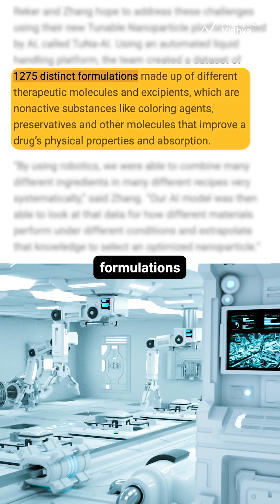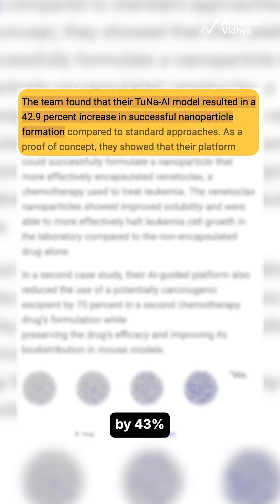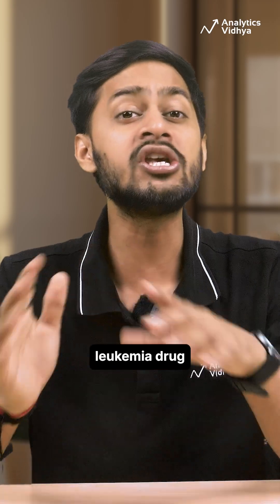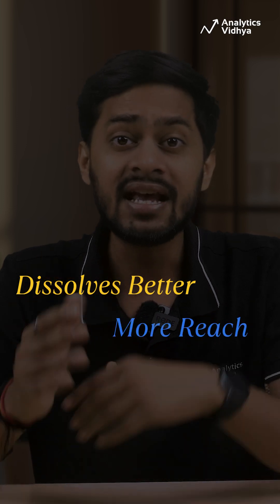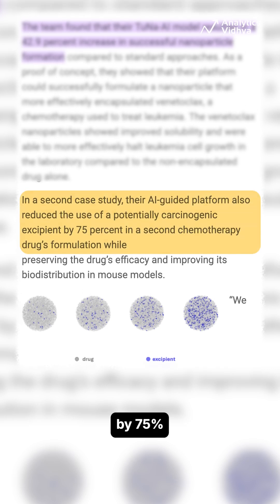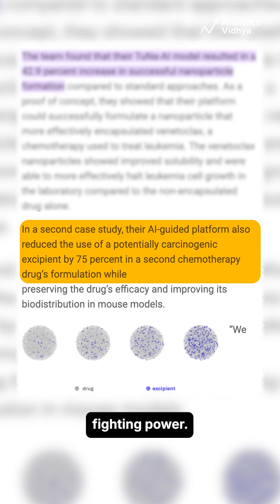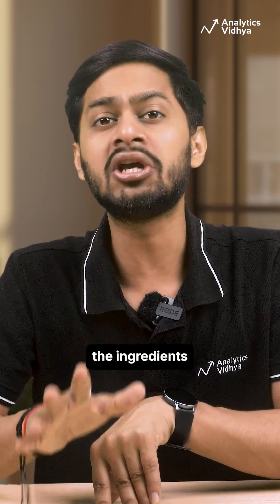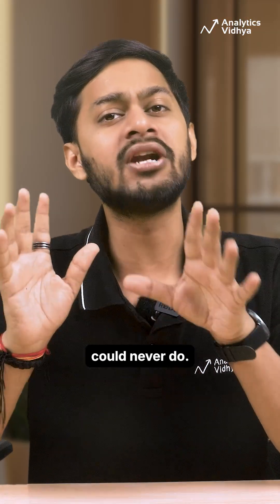💊 TuNa-AI: The Robot Scientist That’s Revolutionizing Cancer Treatment 🤖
Duke University’s TuNa-AI uses AI and robotics to design smarter nanoparticles for drug delivery — boosting cancer treatment precision and reducing toxicity by 75%.